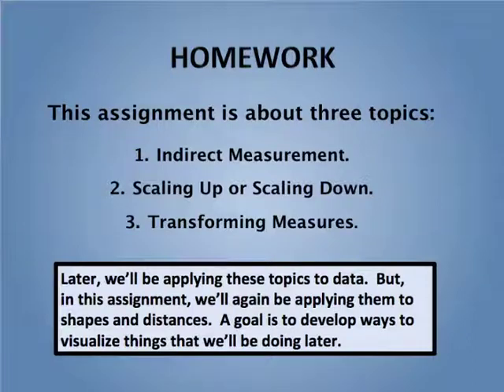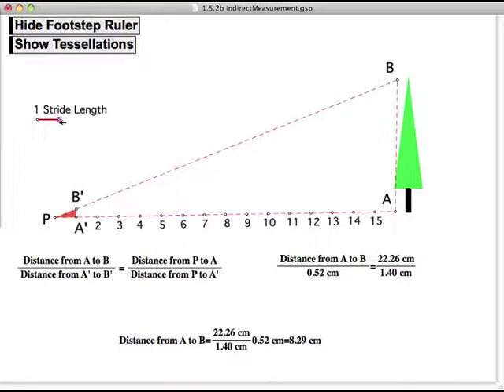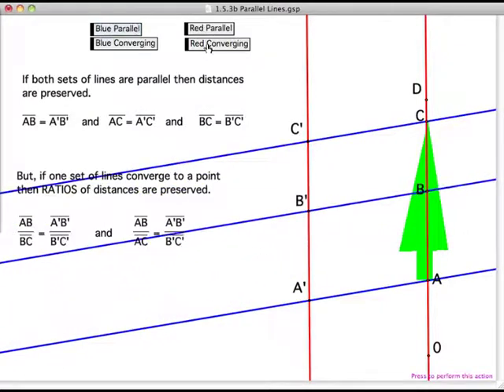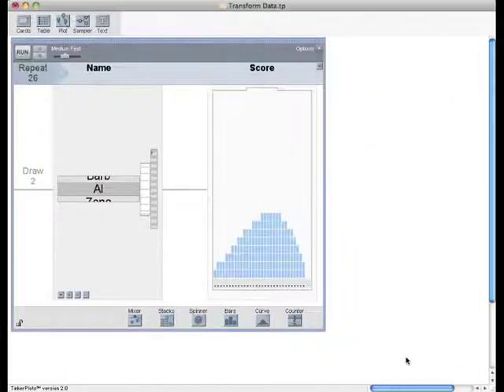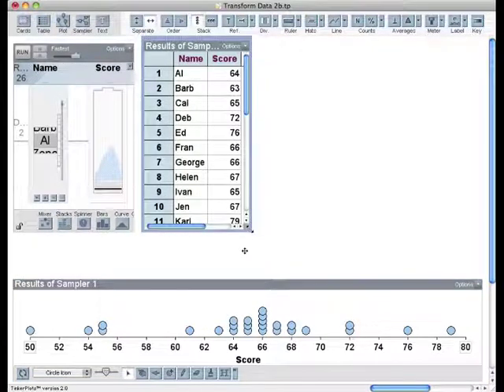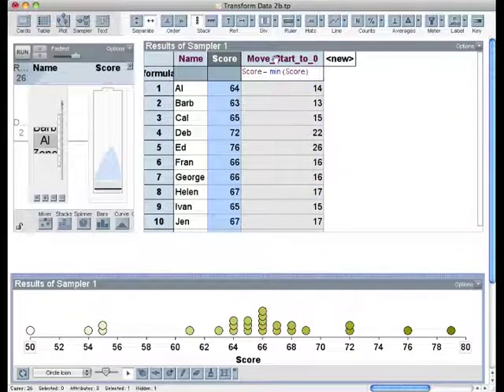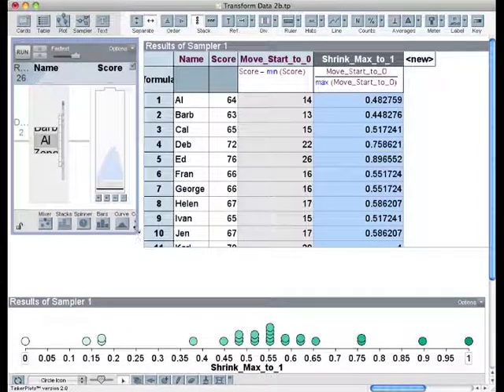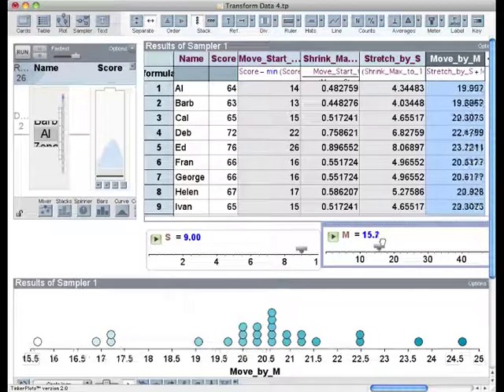1.3.1.a ReScaling Data